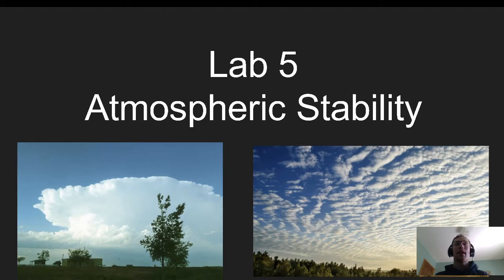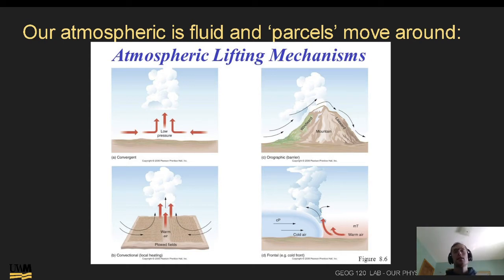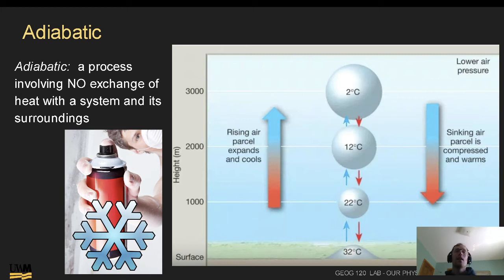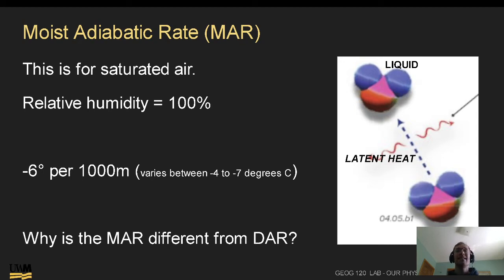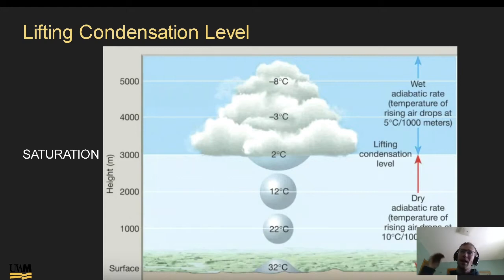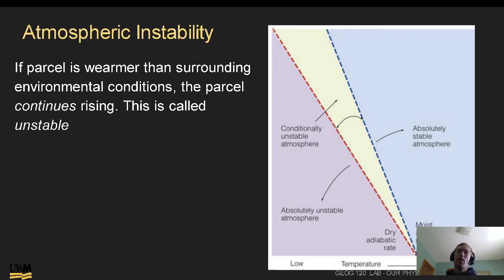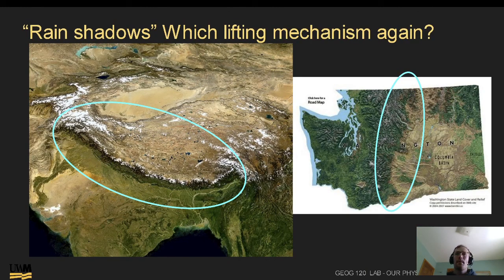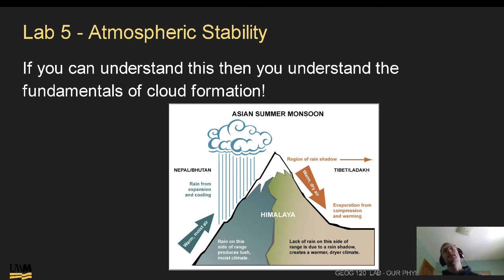Atmospheric Stability - Lab 5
The atmosphere is a dynamic environment with upward, downward, and lateral motion. When air rises or sinks its pressure and temperature changes which can cause weather phenomena such as cloud formation or precipitation.
UW-Milwaukee Geog 120